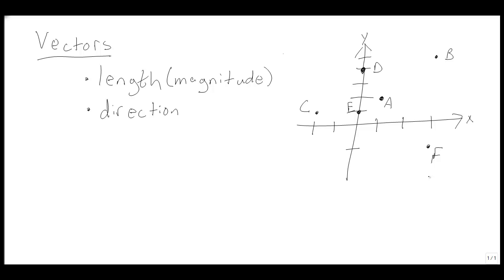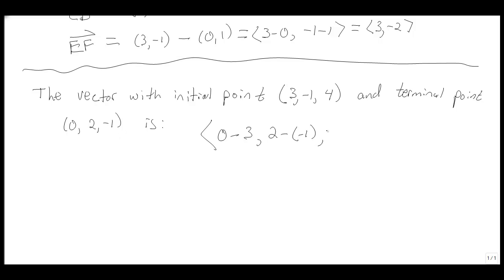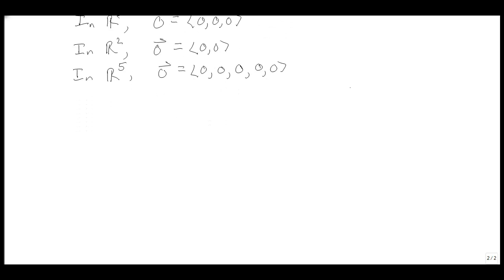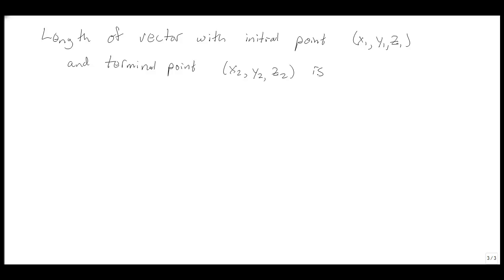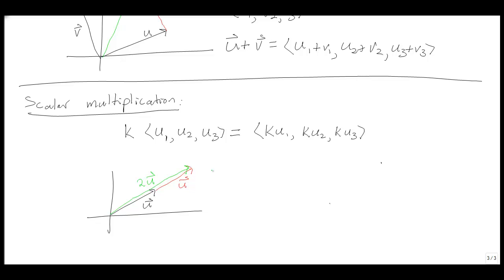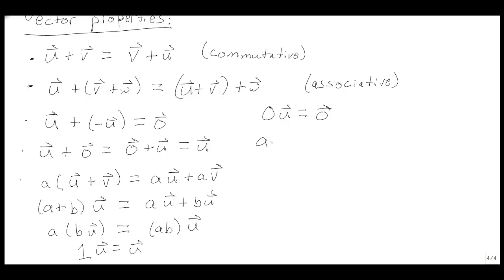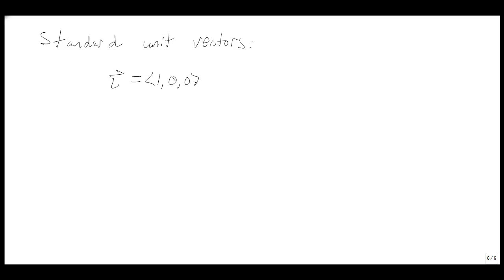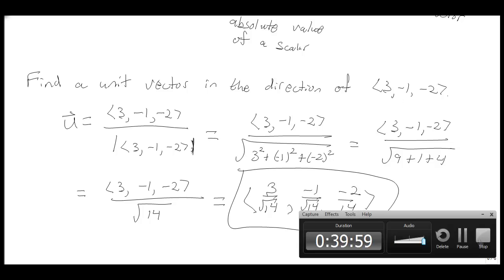11.2 Vectors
Video of an introduction to vectors for a multivariable calculus course